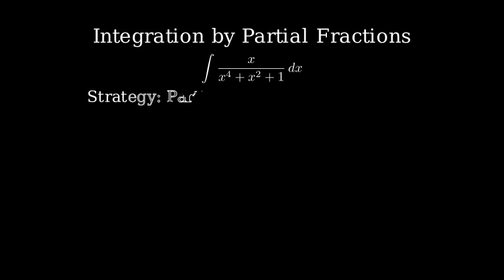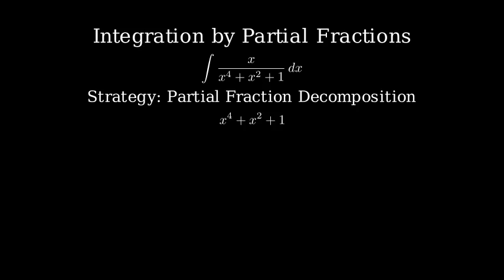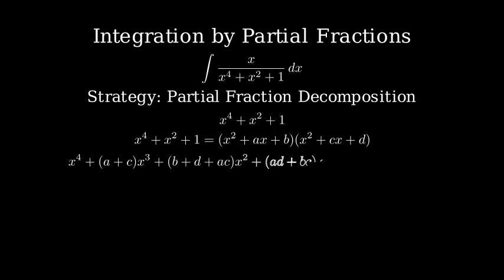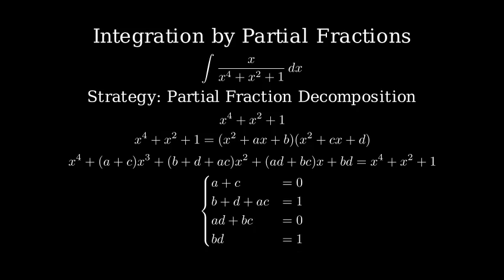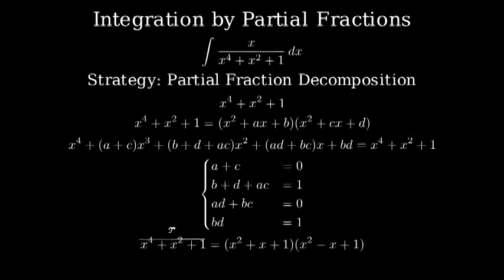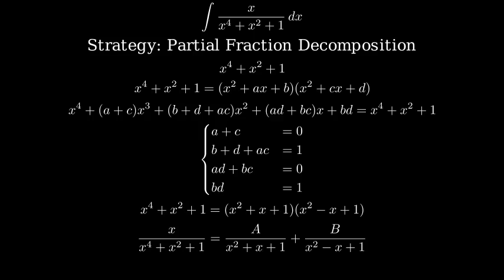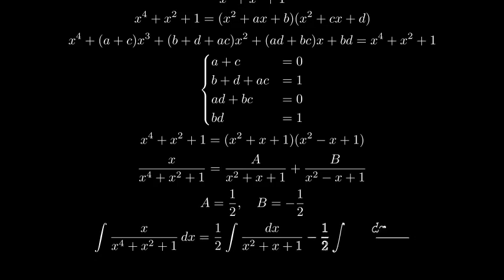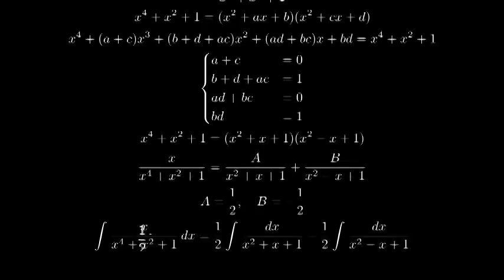integrate x/(x^4 + x^2 + 1)dx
To solve the integral:

∫ x / (x^4 + x^2 + 1) dx

1. First, notice that the denominator can be factored by recognizing a standard quadratic form. Let:

   u = x^2, then du = 2x dx, so (1/2) du = x dx.

2. Rewrite the integral in terms of u:

   ∫ x / (x^4 + x^2 + 1) dx = (1/2) ∫ du / (u^2 + u + 1)

3. Now, integrate using partial fractions or recognize that the denominator is a quadratic. We complete the square on the denominator:

   u^2 + u + 1 = (u + 1/2)^2 + 3/4

4. The integral becomes:

   (1/2) ∫ du / ((u + 1/2)^2 + (√3/2)^2)

5. This is now a standard arctangent form:

   ∫ du / (a^2 + u^2) = (1/a) arctan(u/a)

   In our case, a = √3/2, so:

   (1/2) ∫ du / ((u + 1/2)^2 + (√3/2)^2) = (1/2) * (2/√3) arctan((u + 1/2) / (√3/2))

6. Substitute back u = x^2 to get the final answer:

   = (1/√3) arctan((x^2 + 1/2) / (√3/2)) + C

   Simplified:

   ∫ x / (x^4 + x^2 + 1) dx = (2/√3) arctan((2x^2 + 1) / √3) + C